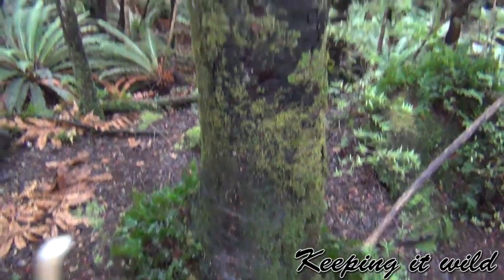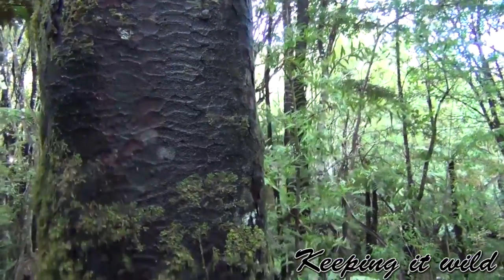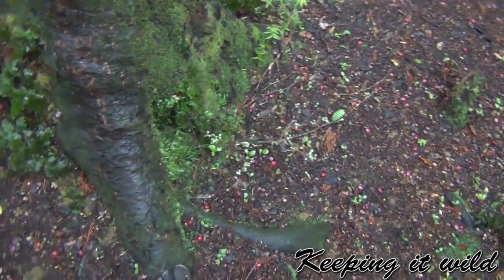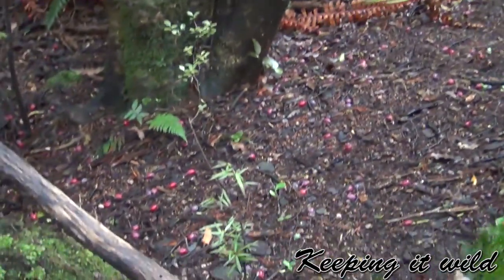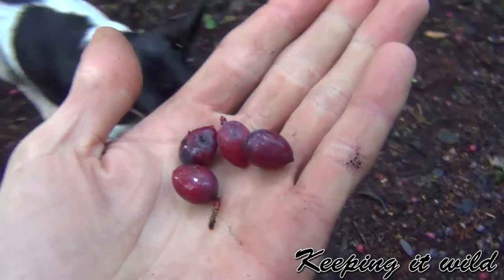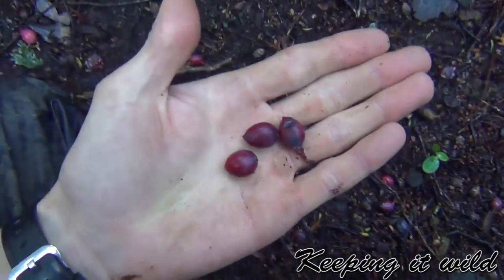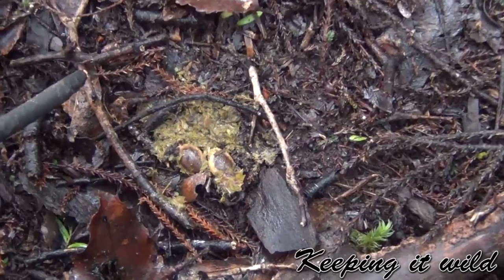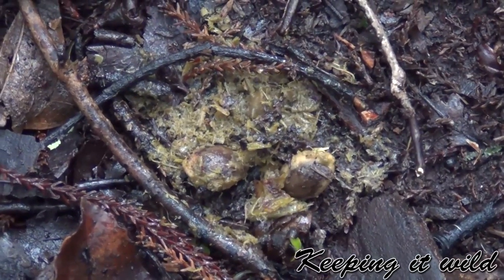Wild food, The Miro tree and its fruit